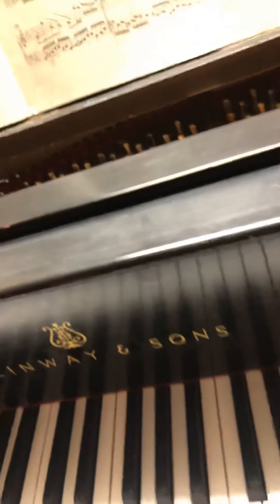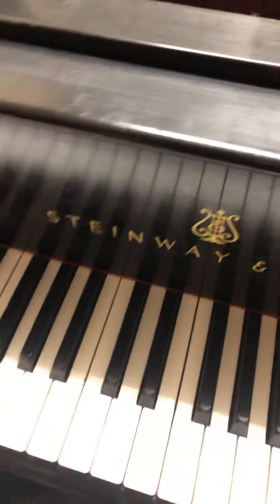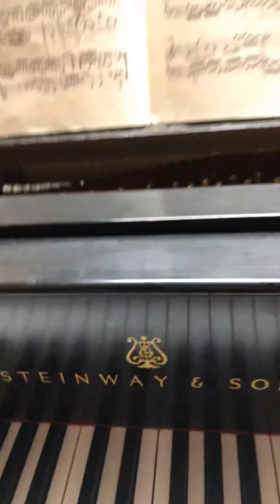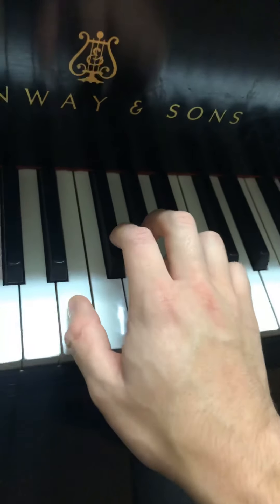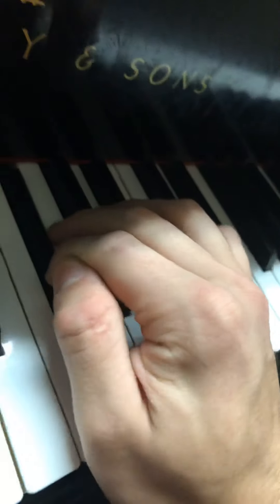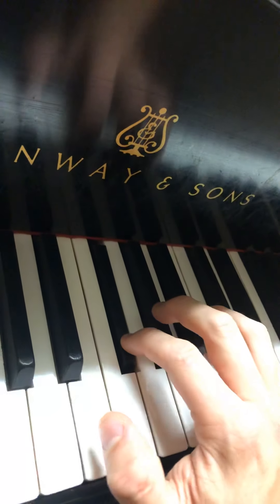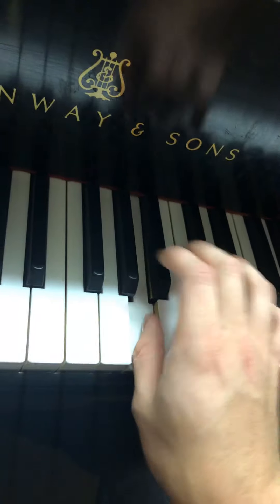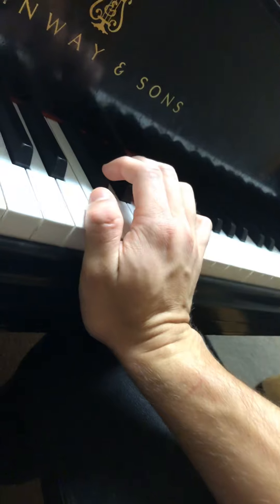How You Practice Scales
Why you practice them, and what to focus on.

How to practice scales.